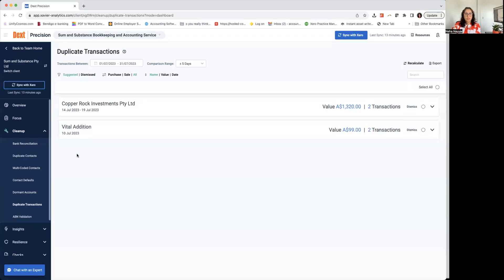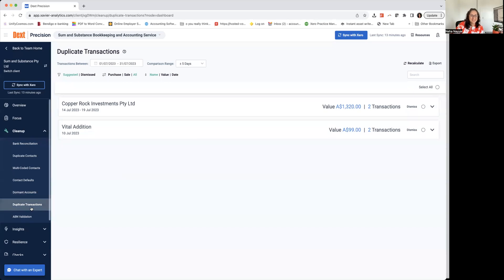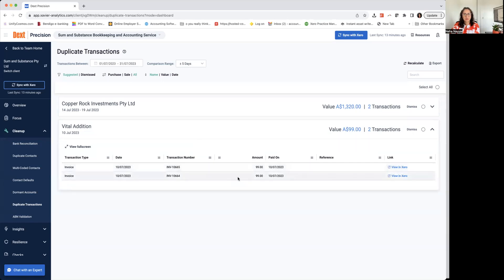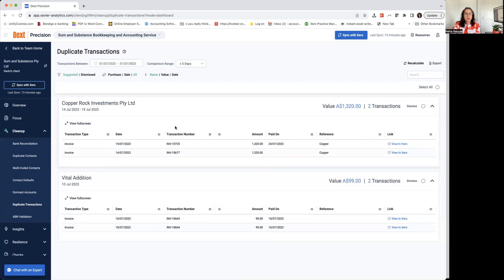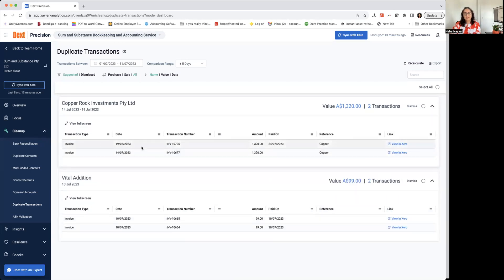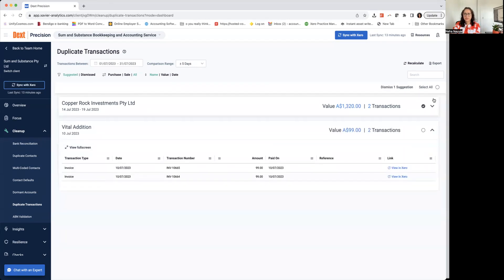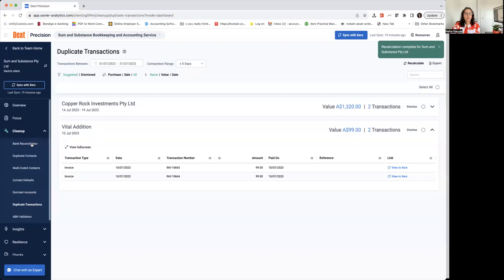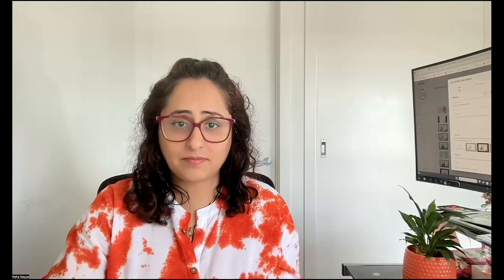Checking Duplicate Transactions in Xero Without Going Through Each of Them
When you use staff to do your client work - You should have strong, efficient and less time-consuming quality control systems.

During our webinar this Friday 18th August we go through more of those ideas on Quality control on Xero files :) Link to register